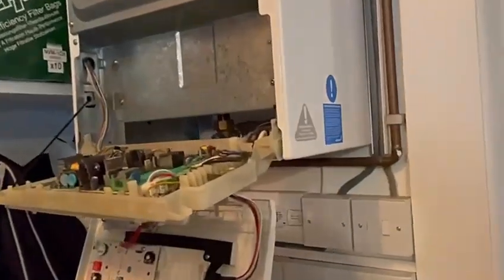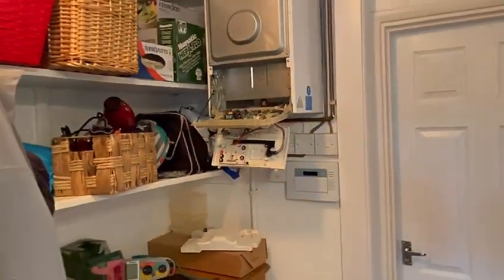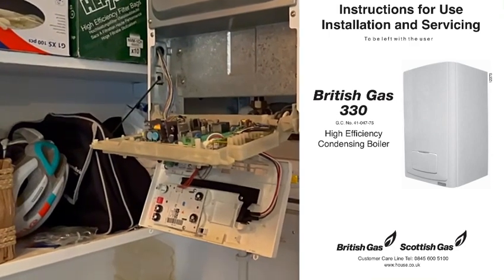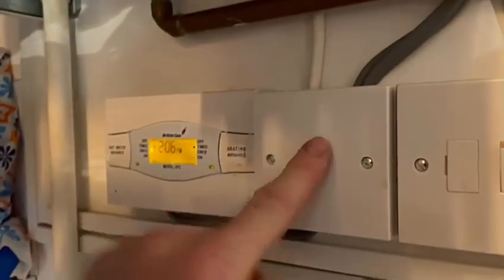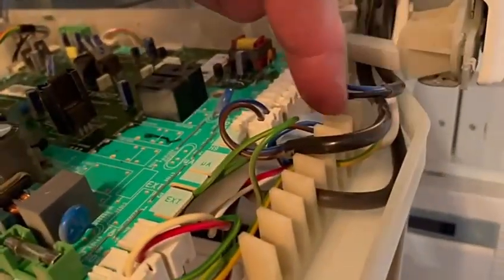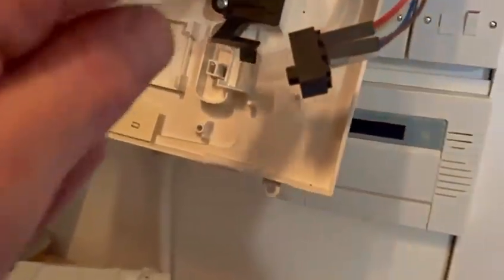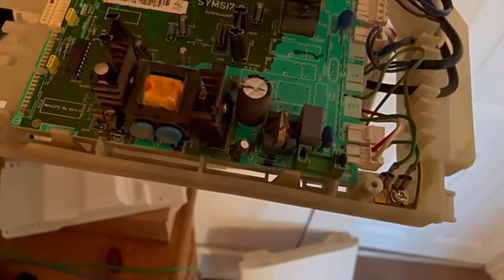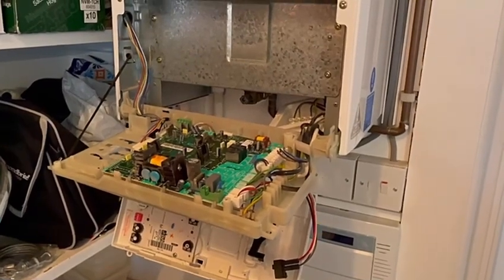Electrical Fault Finding on a Gas Boiler… EASY?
In this video Matt attempts to find a fault on a British Gas boiler 330. The boiler wasn’t working when the electrician arrived will it be working after 2 hours of electrical fault finding by Matt...

00:00 - Gas boiler not working
00:47 - The Y plan heating system
01:07 - Power ON
01:43 - Instruction British Gas 330
02:14 - Connection box
02:51 - NO screen display
03:17 - Power
04:01 - Prove both line and neutral
04:39 - Fuse
05:06 - That's odd